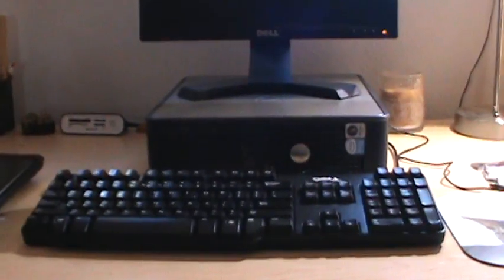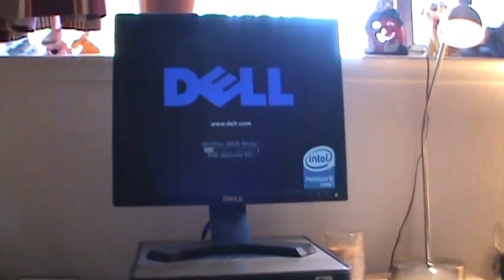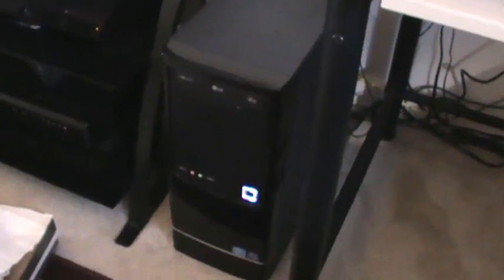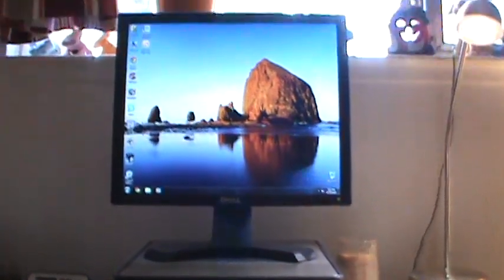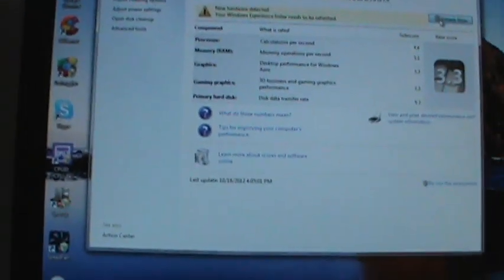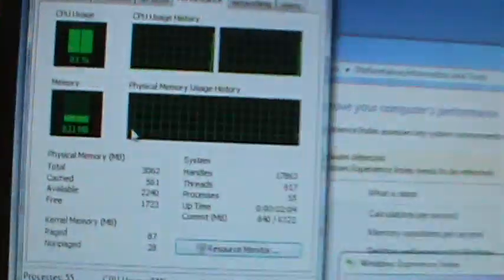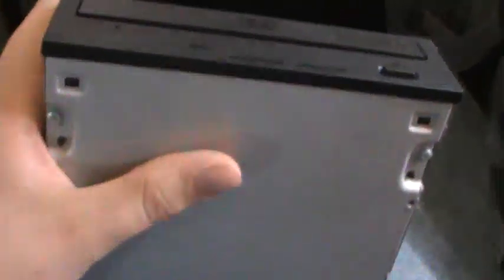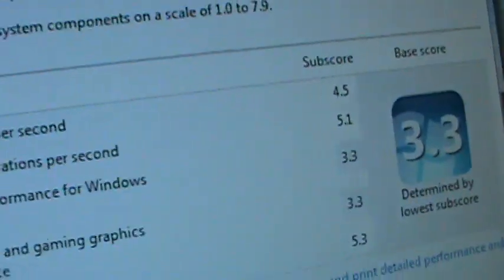Dell Optiplex GX620 SFF CPU Upgrade (Semi-Failed)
Well, even though the 915 didn't work (I have the latest BIOS even), the 820 worked just fine, so I guess we'll just leave it at that.

UPDATE: Turns out it's because the 915 is 65nm, and the 820 is 90. I guess this computer only supports 90nm CPUs,